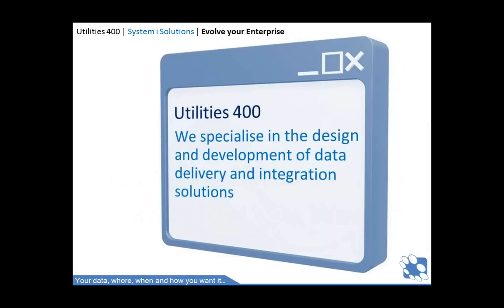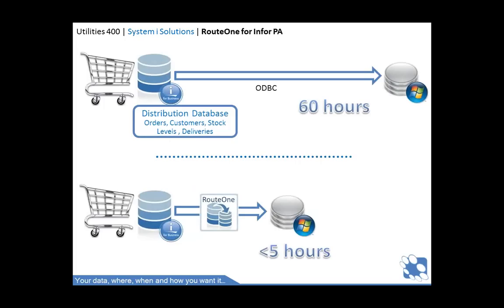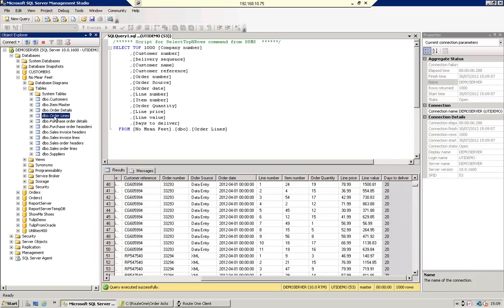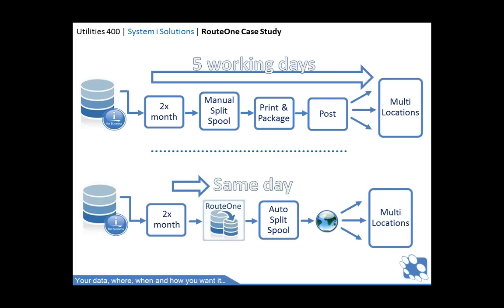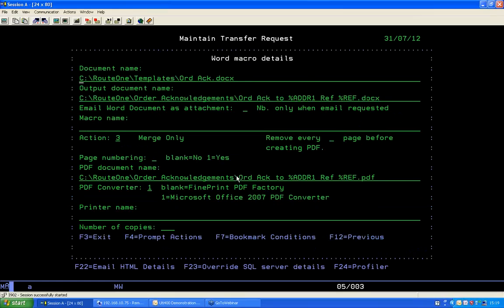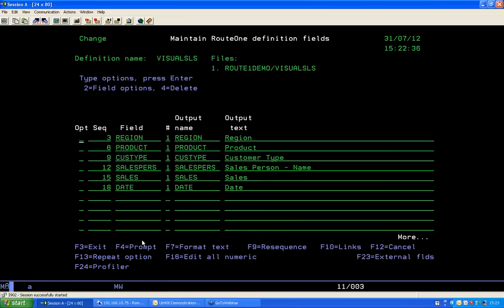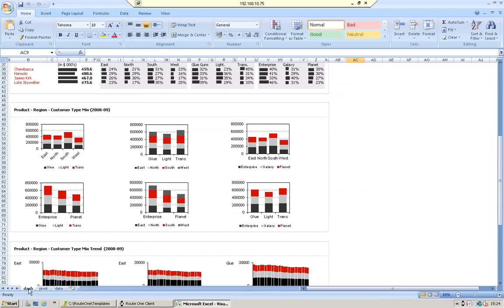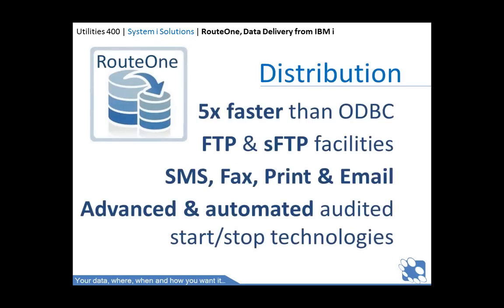Your Data When, Where and How you want it..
EXTRACT, TRANSFORM & DELIVER IBM i DATA DIRECT FROM THE DATABASE AND FROM SPOOL FILES TO MULTIPLE FILE FORMATS AND OTHER DATABASES.

The IBM i is a powerful transactional platform but extracting data from it in a meaningful format can be akin to pulling teeth.  Shouldn't there be a QUICK and EASY method of transferring data, tailored for the end user in a format of choice?  Wouldn't it be better if we could reliably and securely load SQL Server(s) at five times the speed of current technologies?  RouteOne provides the answers.  This multimodal solution supplies a complete data delivery suit in one application.

- Load IBM i data to SQL Server quickly and securely.  Using 'pick-up' technology RouteOne DataDelivery can resume data load should a connection fail or terminate -- no need to restart.
- Deliver data from spool files & direct from the database into PC formats such as Excel, Word, SQL, XML, Access and more.
- Your data, your rules!  RouteOne DataDelivery includes a rules engine that allows administrators to determine when, which and how data should be transferred in what format to whom.
- Make data warehousing a breeze with data transfer speeds up to 5x quicker than conventional technology.  Using the RouteOne turbo technology, data transfer speeds are not only quicker but more secure and reliable than client access.
- Eliminate pre-printed stationary, make modern, reformatted forms of your own choosing.  Using the powerful rules engine, merge data from the spool file and/or database with formatted documents (Word, Excel, etc.)
- Transfer data to any platform, such as Windows, Oracle & IBM i including the IFS.
- Automate document delivery, be it for sending formatted invoices in PDF via email or XML through FTP.  Delivery can be scheduled to suit the activity and/or end user or triggered by events such as creation of a spool file or via workflow automation tools.

Demonstration of IBM i to SQL/Oracle @ 07:40
Demonstration of Spool file for electronic form (PDF) delivered by email @ 15:25
Demonstration of IBM i data to XLS/XML and delivered by email @ 22:45